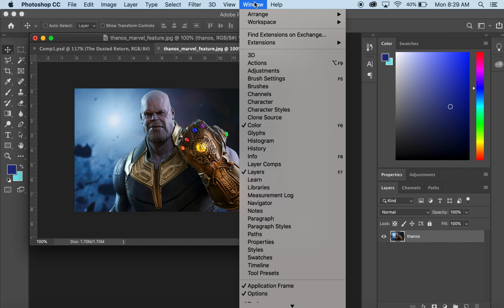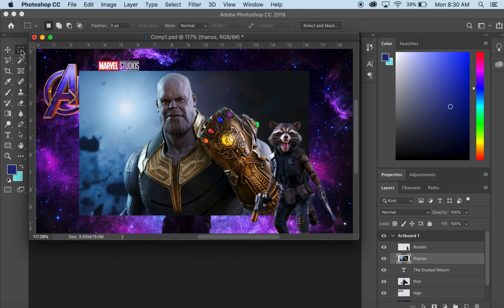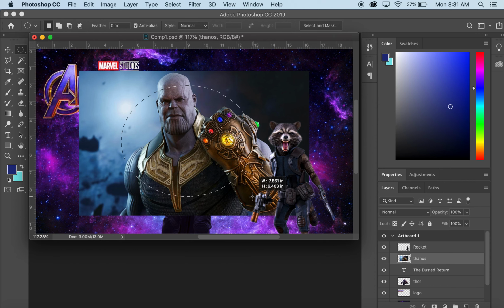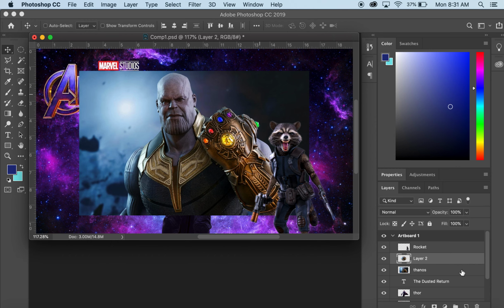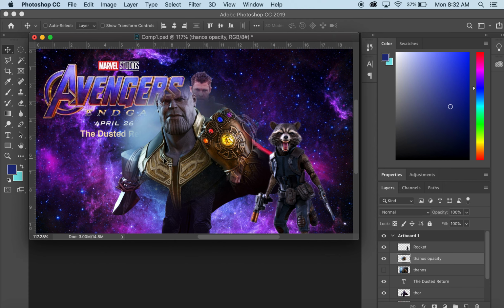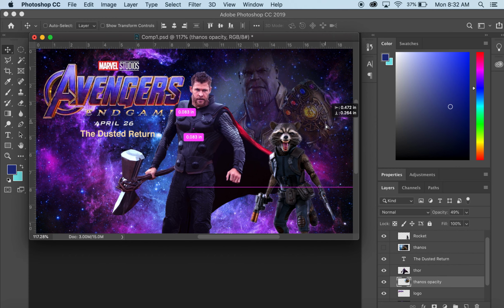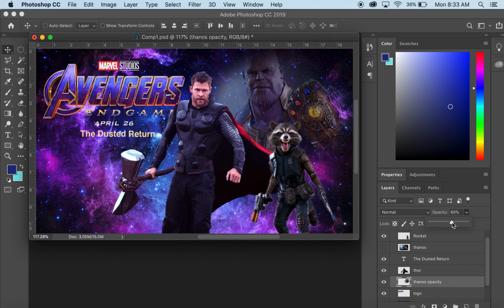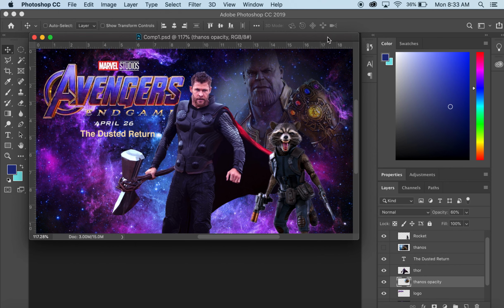Introduction to Photoshop - 07 Opacity BlendingModes